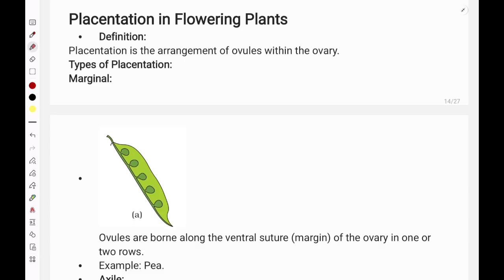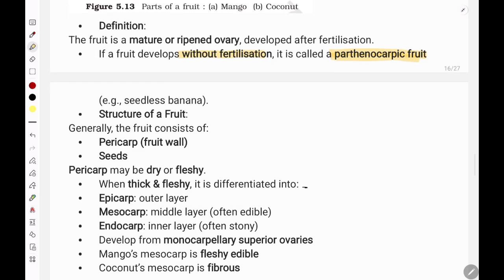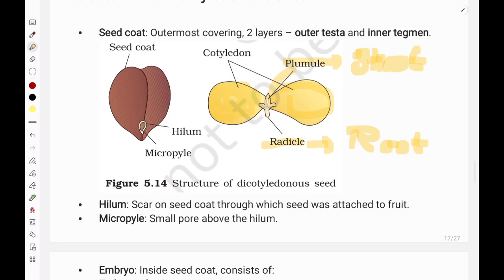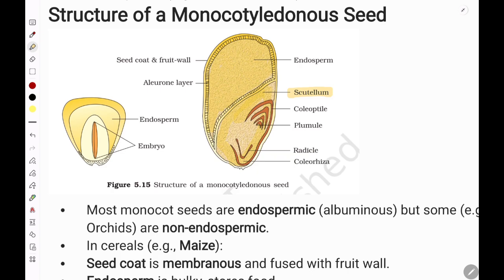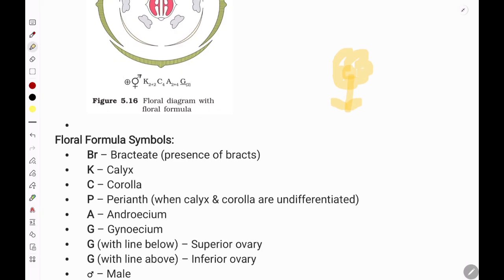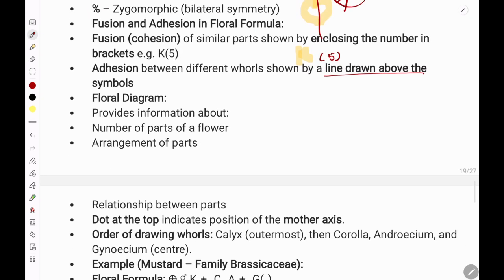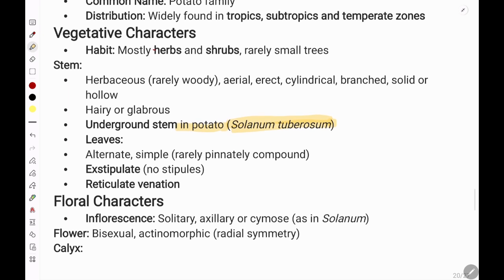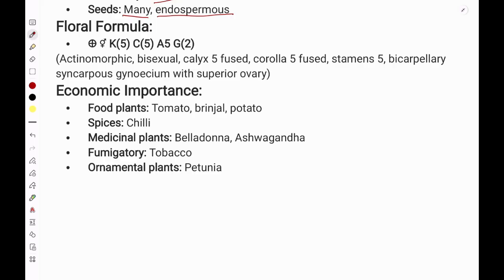Placentation and Floral Diagrams | Class 11 Biology | Morphology of Flowering Plants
In this video, we’ll explore placentation types and learn how to draw and interpret floral diagrams — key concepts in the Morphology of Flowering Plants chapter. Perfect for Class 11 CBSE students, NEET aspirants, and anyone wanting to understand flower structure easily!

📚 Topics Covered:

1. What is placentation?

2. Types of placentation – Marginal, Axile, Parietal, Free central, and Basal

3. Step-by-step floral diagram drawing

4. Examples from real plants

5. Tricks to remember placentation types

🎯 Best For: Class 11 Students | NEET Preparation | Biology Revisions

💡 Watch till the end for tips on how to easily identify placentation in exam diagrams!